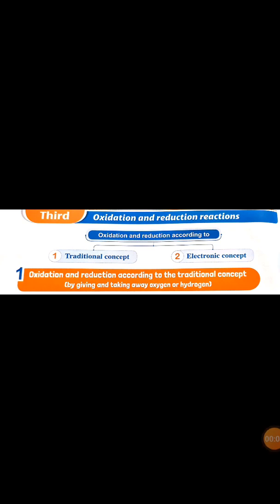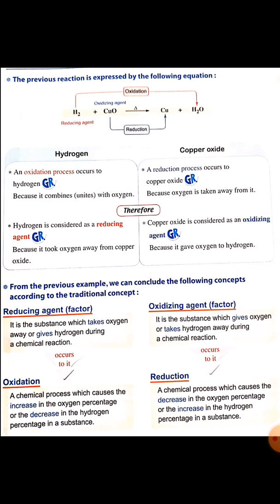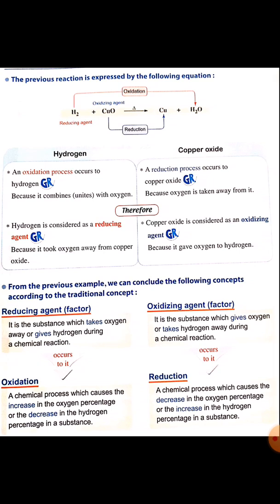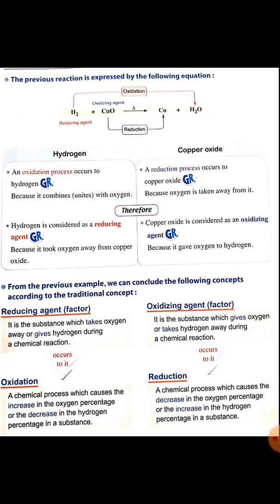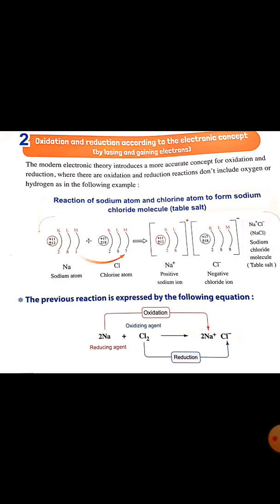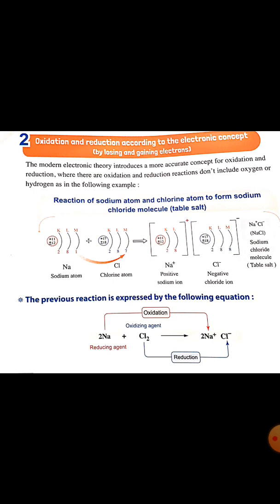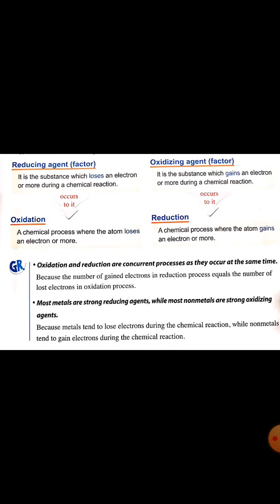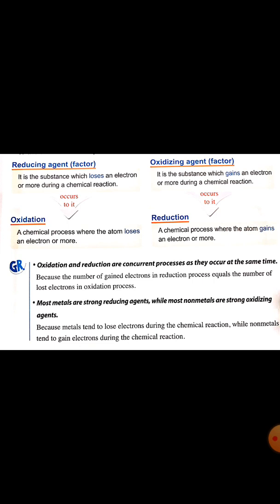Grade 9 - Science - U1 L1 Chemical Reactions Part 5